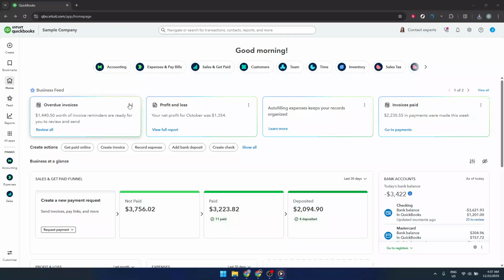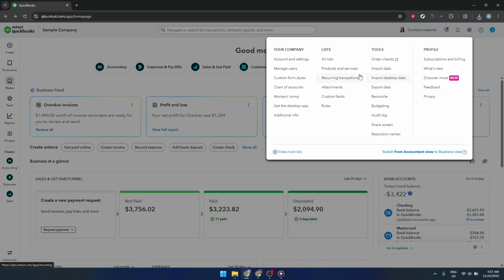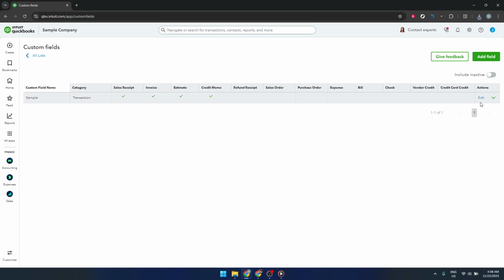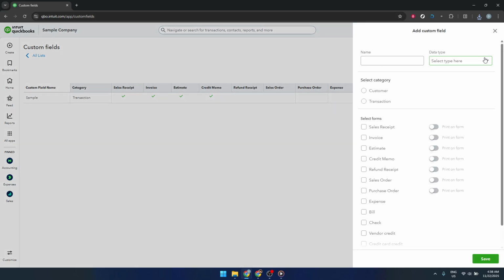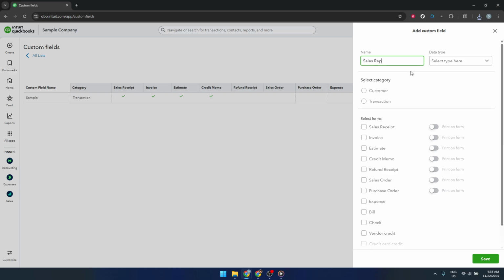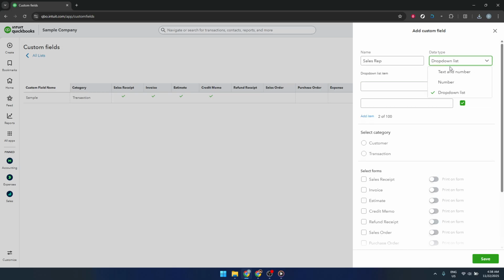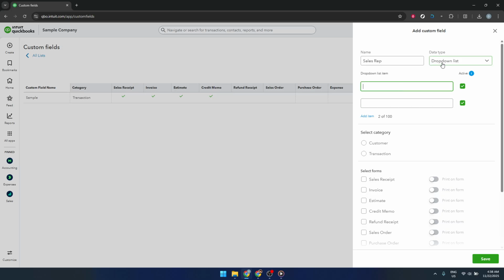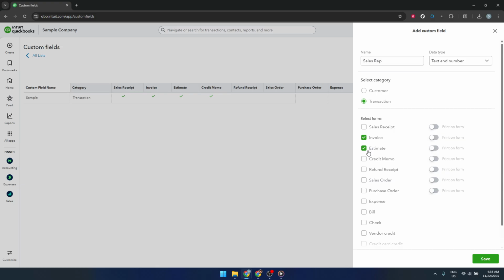How To Create Custom Fields To Replace Tags In QuickBooks Online [2025 Guide]